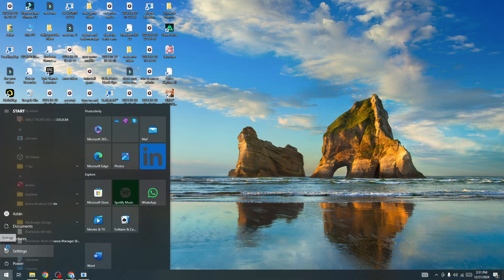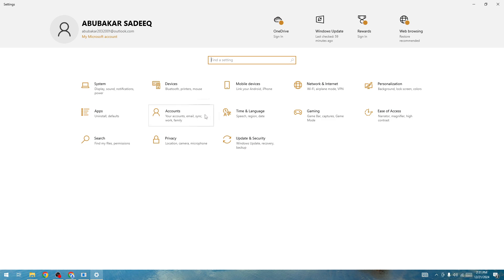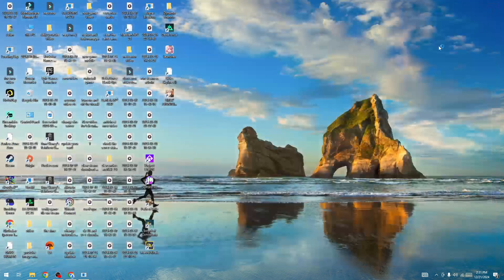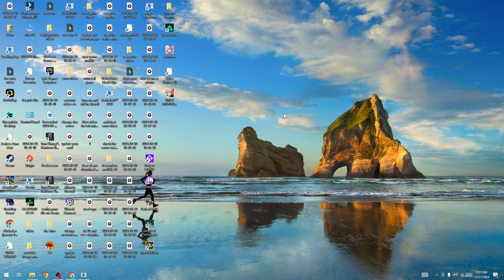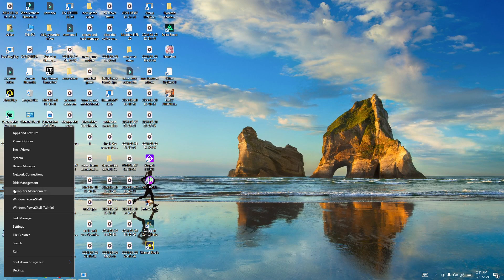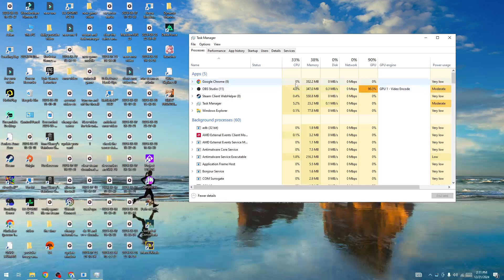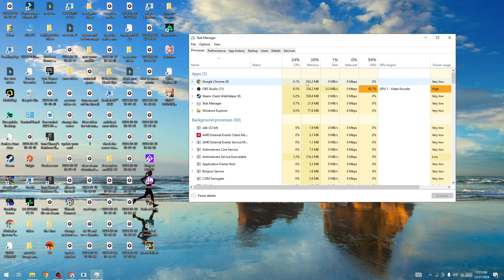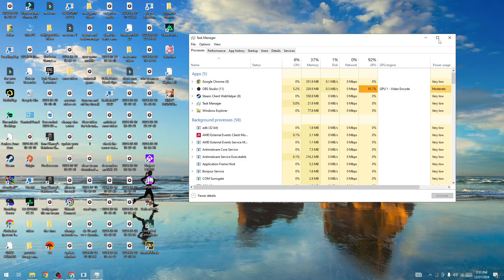How to Fix Fast Food Simulator Crashing, Freezing or not launching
In this video, you will learn why you are getting Fast Food Simulator Crashing, Freezing or not launching and how to fix it.